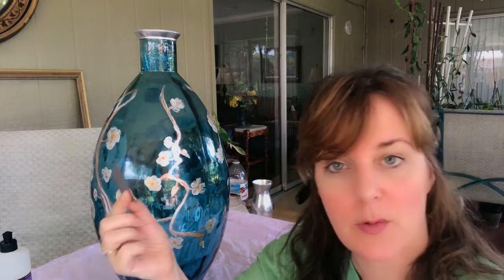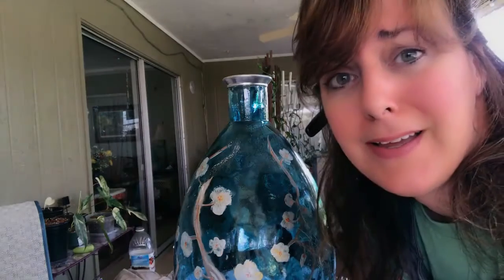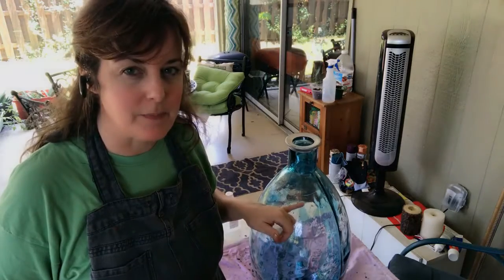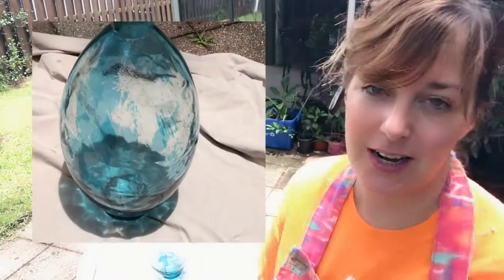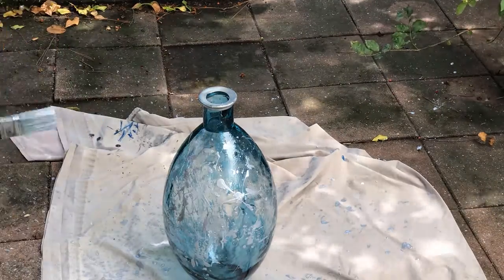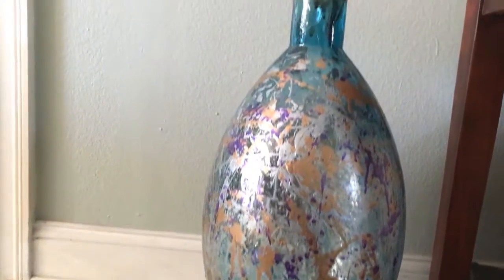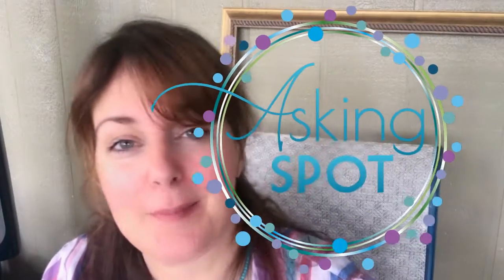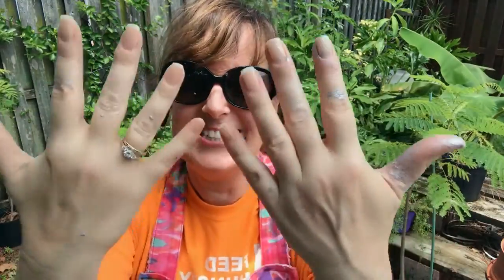Jackson Pollock efx to cover mistakes! Take 3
With this DIY I'm using a "Jackson Pollock" paint technique to fix multiple mistakes I have made to this poor curb find...In the end this is not for everyone but for me it worked. Besides this is what I have been saying for years when it came to trying new techniques on curb finds, "Well if it doesn't work I'll just give it a 'Jackson Pollock Paint Job' and call it a day." Well this is my surrender to my prior attempts to flip this glass vase. My hope is I'll never use it again but I do not regret giving it a shot on this one time. It has given me a new appreciation for abstract art!

Always asking how to
Restore, Recycle, Repurpose
things before tossing them!